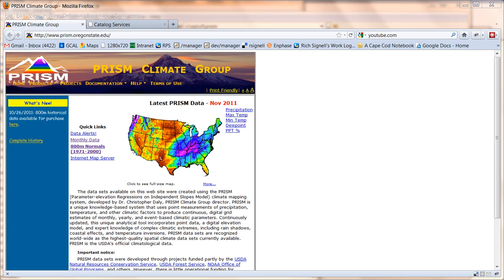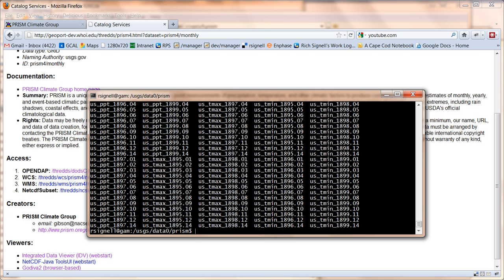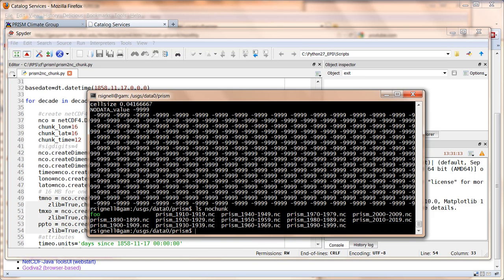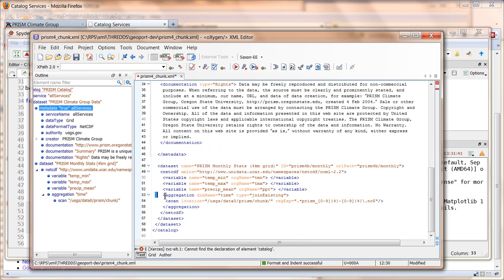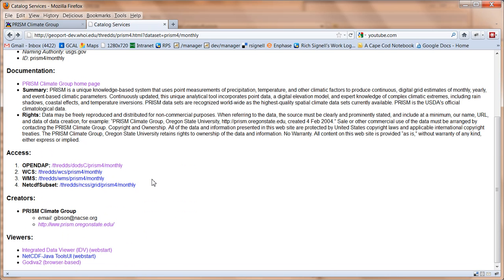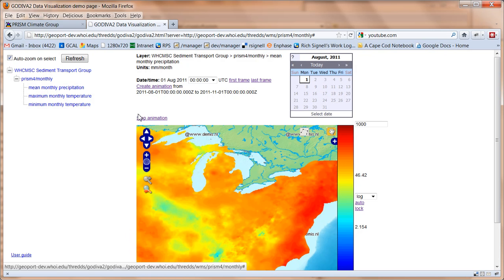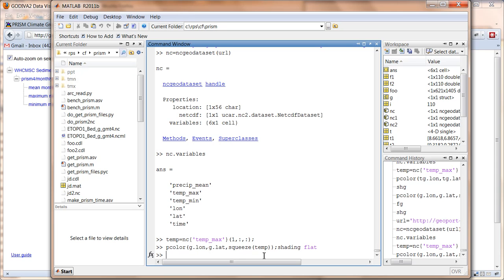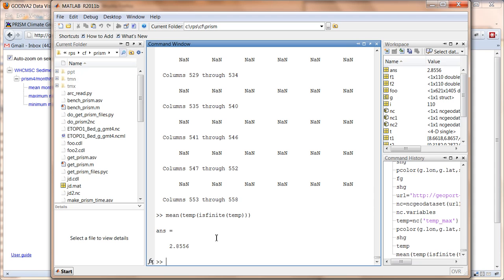Serving PRISM Climate Group data on the THREDDS Data Server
A short description of the workflow from PRISM Climate Group ARC ASCII files to NetCDF files to THREDDS Data Server, along with a few quick examples of what this gets you.